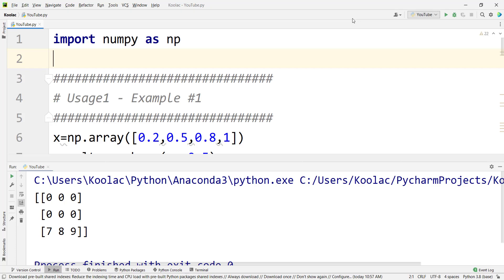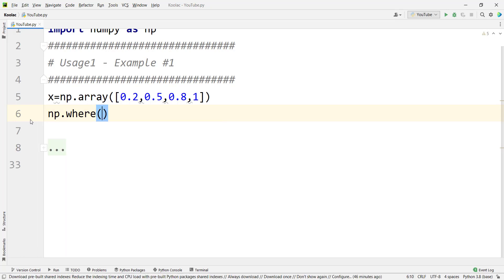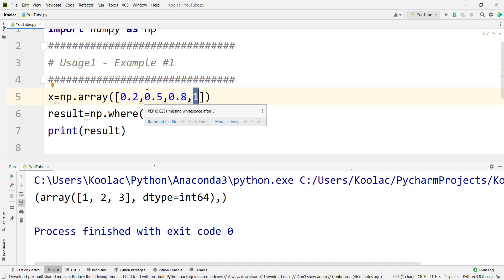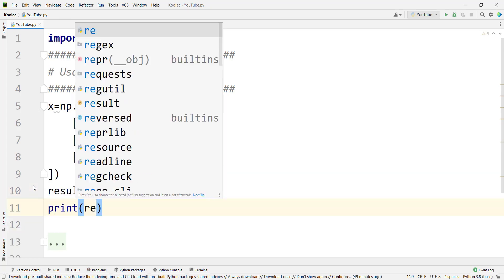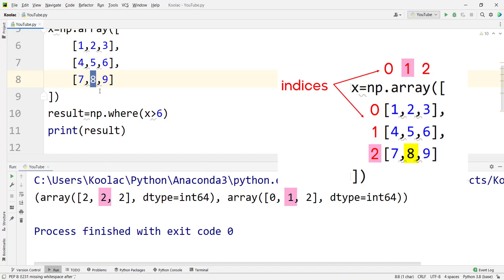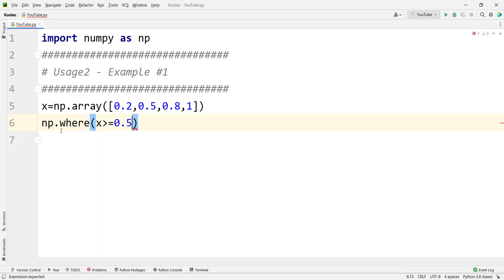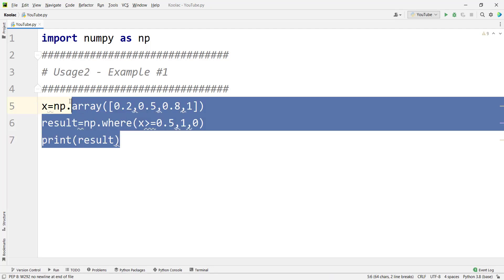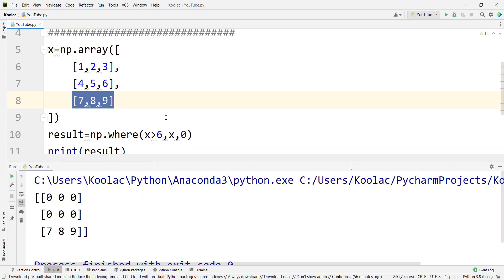numpy.where() Function - Explained with Examples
🔴 Tutorial on numpy.where() Function - Explained with Examples.

⏱ Chapters ⏱
0:00 - Intro
0:06 - talking about data file
0:20 - reading data
0:41 - install / import plotly
0:59 - How to plot Stock Candlestick Chart with 2 lines of Code in Python
2:03- working with plotly candlestick chart